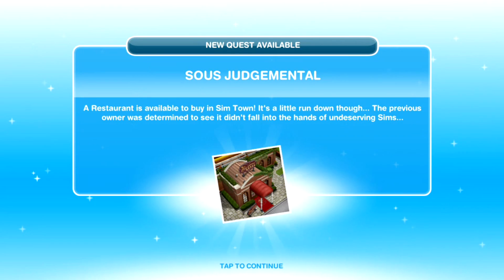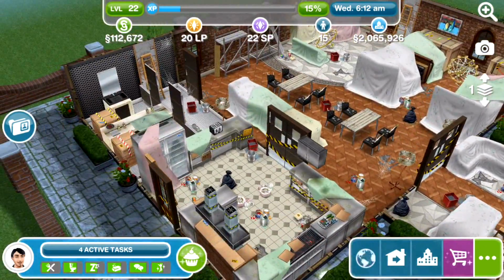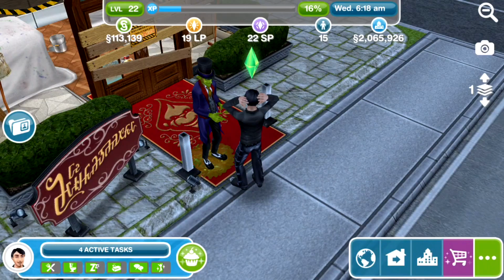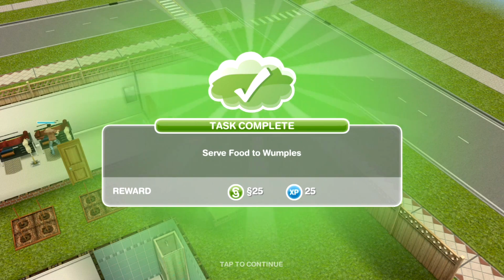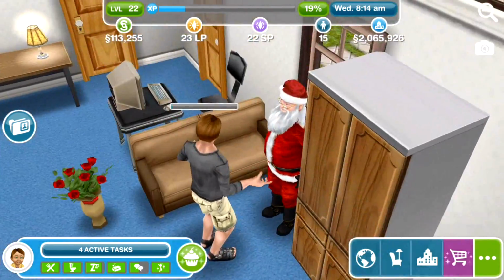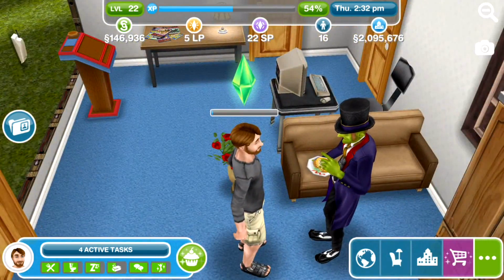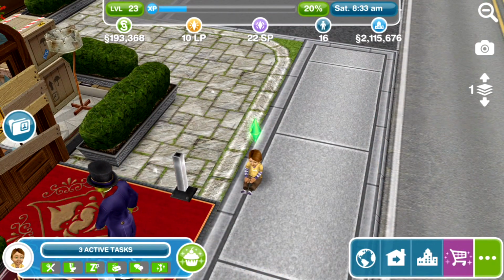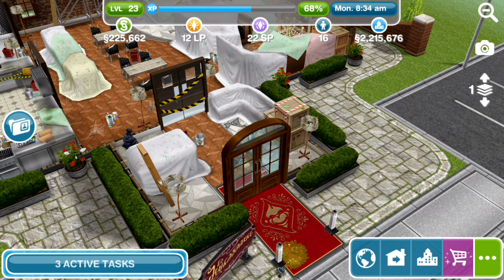Sims Freeplay | Sous Judgemental Quest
Hi guys and welcome to the Sims Freeplay Sous Judgemental. In this quest you will build a new restaurant for your town. I hope this helps!
OPEN ME FOR LOADS MORE INFO!

P L A Y L I S T S   T O   C H E C K   O U T

Blue Snowball Mic

If you've opened and read all this comment 'Chef' in the comment section